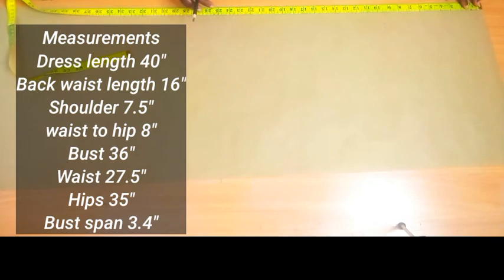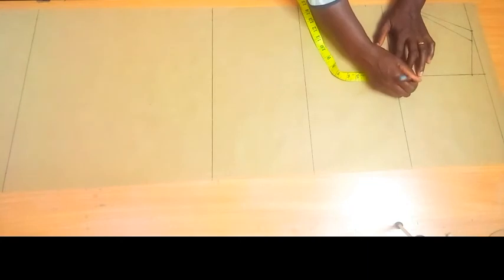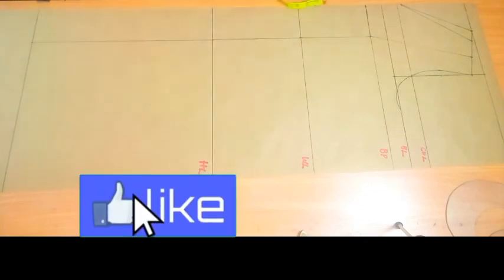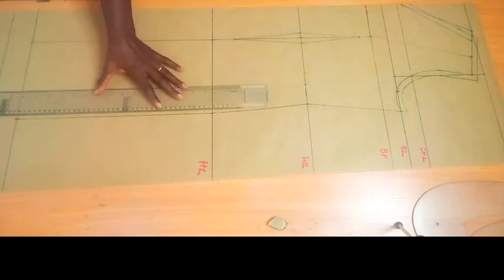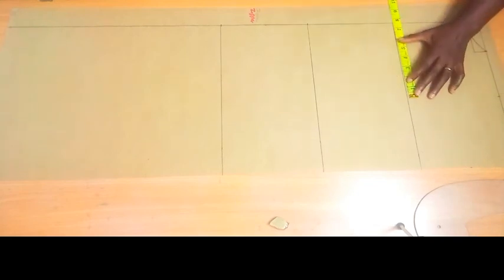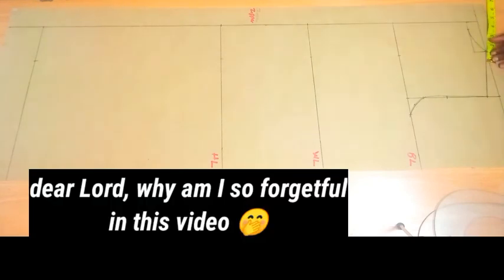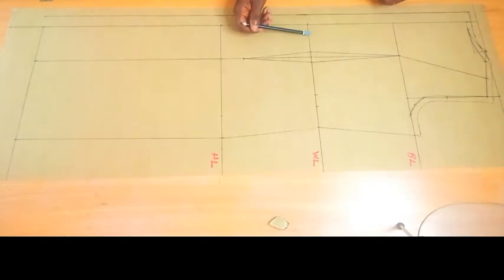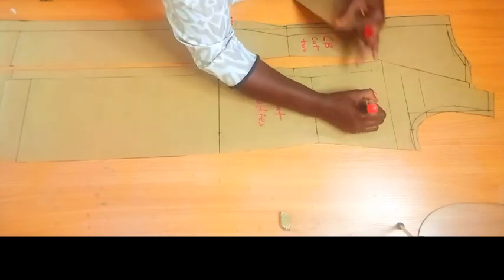HOW TO DRAFT A SHOULDER PRINCESS DRESS STYLE || BEGINNER FRIENDLY.